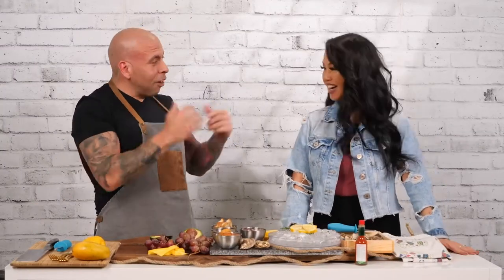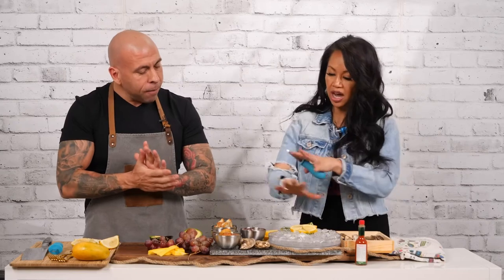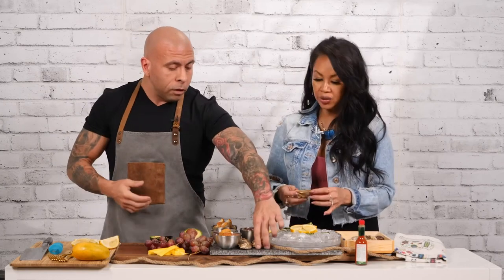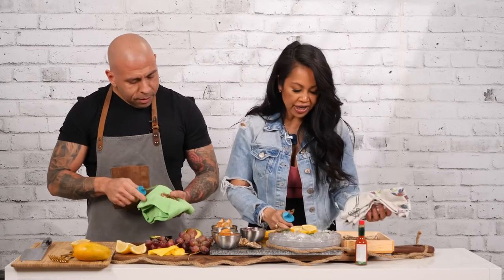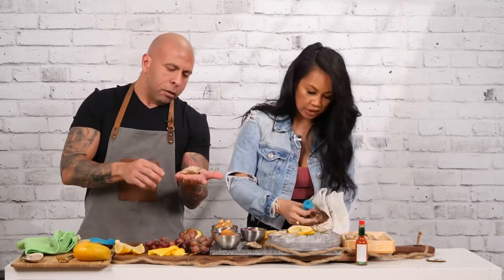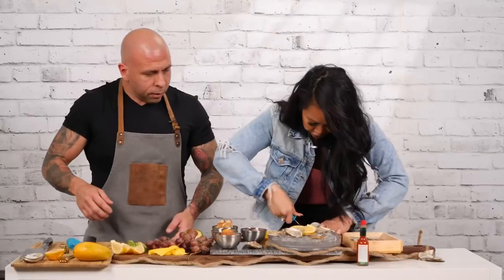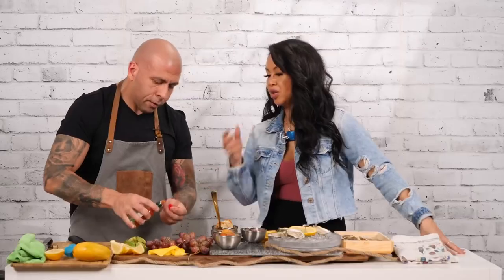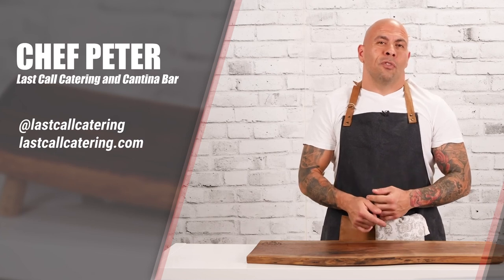Episode #11 How To Shuck Oysters for your Charcuterie Board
Episode #11
Learn how to shuck oysters and prep them for an amazing seafood charcuterie board that will definitely impress your guests.

⭐️ Special guest appearance by Celebrity Matchmaker, Carmelia Ray

⭐️ We will be talking about food and getting some great dating advice as well

⭐️ Also we are super excited to announce a great partnership!

⭐️ Carmelia Ray and Last Call Catering are teaming up to bring you an amazing new product.

⭐️ CHARCUTERIE ON DEMAND click on link to get more information on this amazing new collaboration

Be sure to check out Carmelia Ray for great advice on dating and love

Instagram: Last Call Catering and Cantina Bar